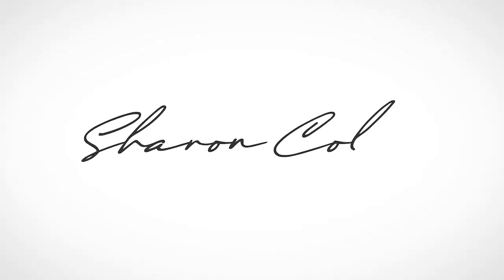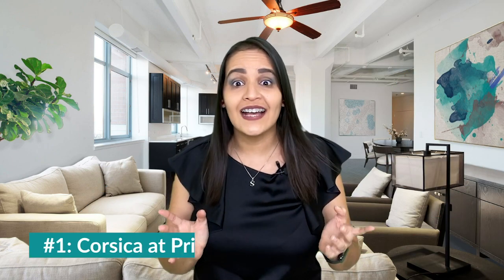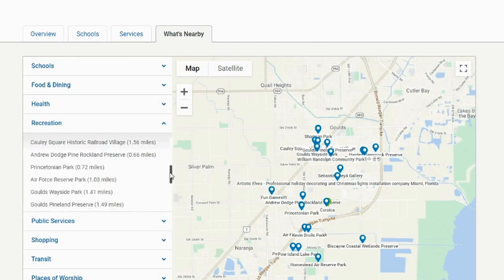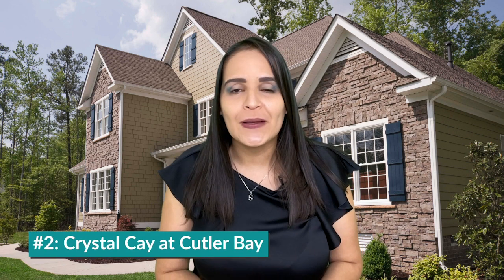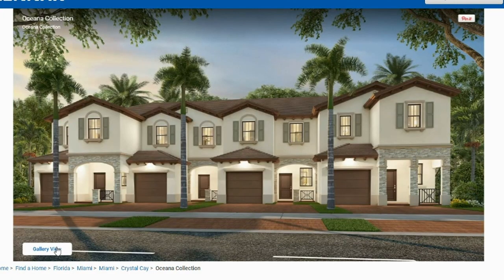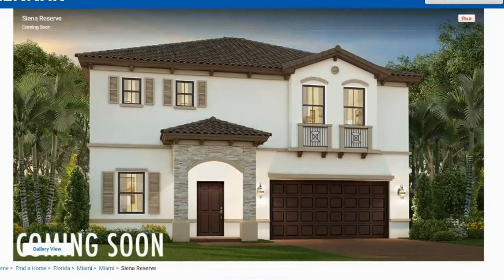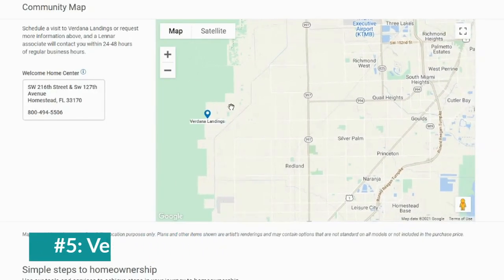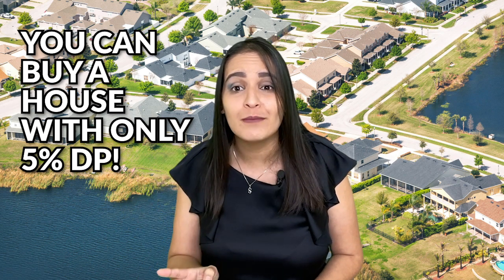2021 Best New Communities South Florida | Pre Construction Miami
2021 Best New Communities South Florida | Pre Construction Miami
Buy A New House | New Construction Miami | Lennar | Pre Construction Miami | New Construction Homes South Florida

Today's video I will be talking about one of the most asked questions I got in 2020 which was what are the best new build communities to purchase in? Well, let’s take a look at the new build communities for 2021. All of these communities have yet to be built!

*Brand new communities information & pictures shown in this video was taken from developer's website like Lennar, Dr. Horton, etc.

🏡 To search all available listings in Miami click here!

Sharon Colón is a full time Real Estate Agent in Miami, FL with Home Miami Realtors. Licensed from 2014, entrepreneur, and lifelong learner on a mission to turn the dreams of buying a home into a reality for the people who contact her. I love to play piano, sing, I am a tech nerd who also loves all weather-related topics and also, I have 3 babies, yes! My 3 kitties are my life. 😆

T I K T O K - @sharoncolonreagent